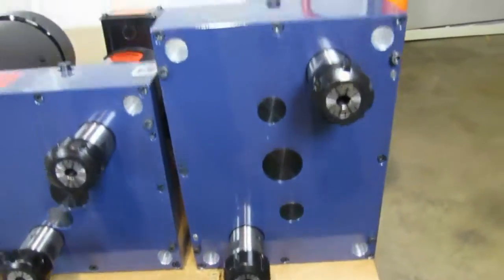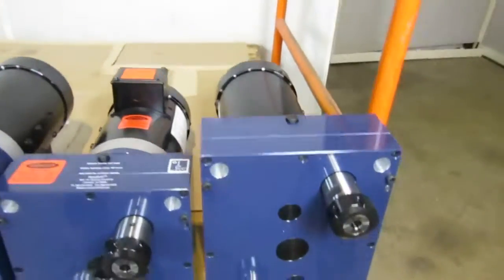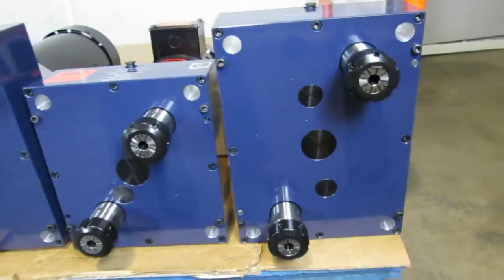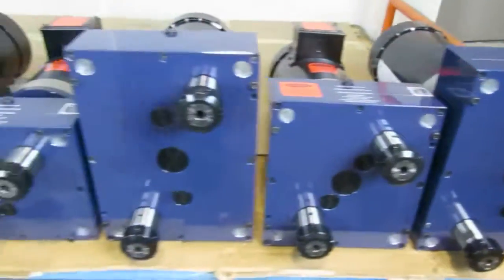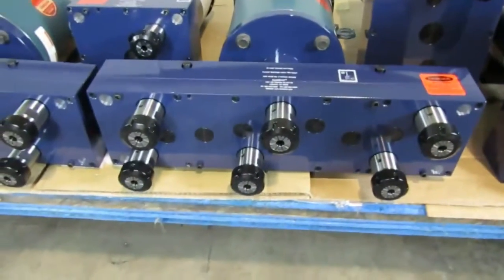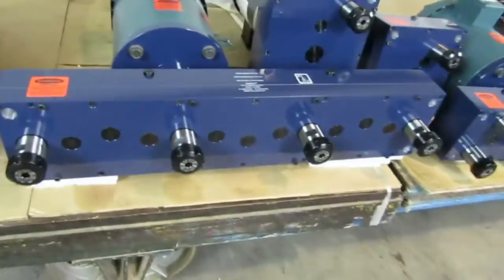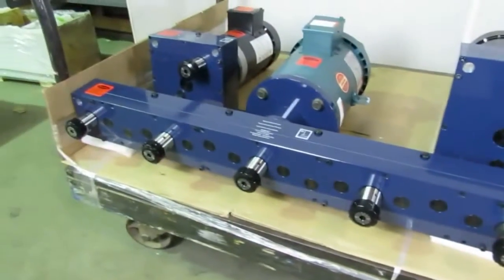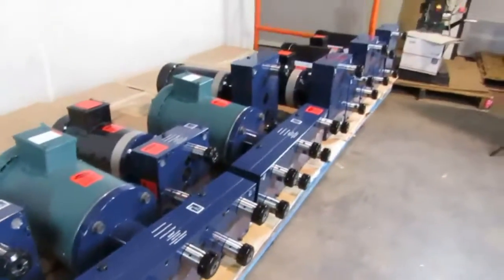Multi Drill Spindle Devices By Drilling Master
For More Info About Above Video and Product Please Follow given info below :-